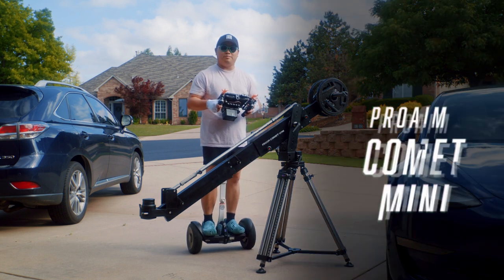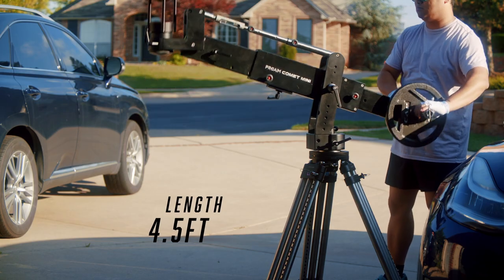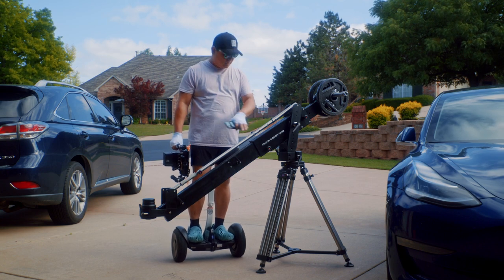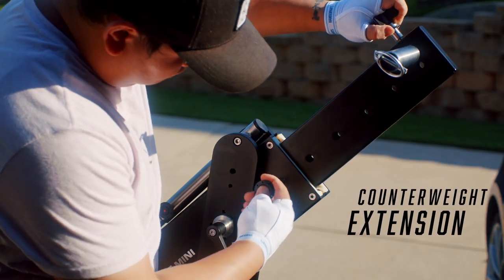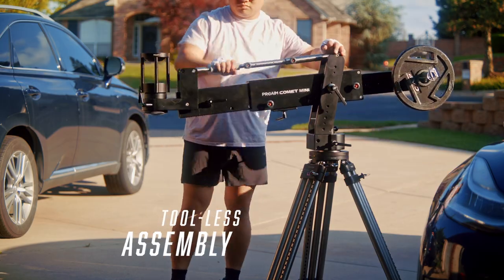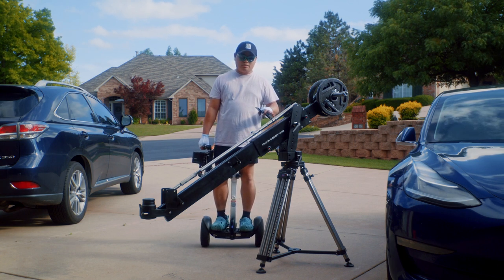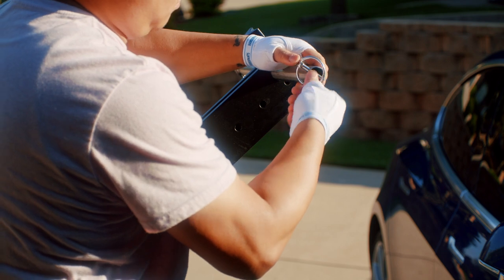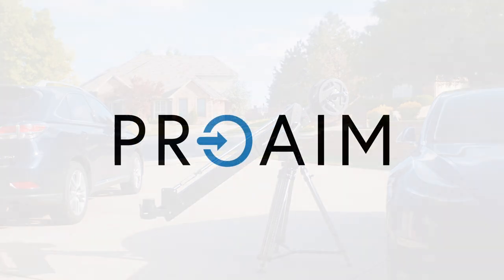Proaim Comet Mini 4.5ft Euro/Elemac Camera Jib Crane I One Jib Suiting all Your Requirements IReview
Proaim Comet Mini Jib, meticulously crafted and versatile, offers telescopic length adjustments on both sides. This compact yet heavy-duty jib ensures stunning cinematic visuals.

Enjoy the Video by Leswu!